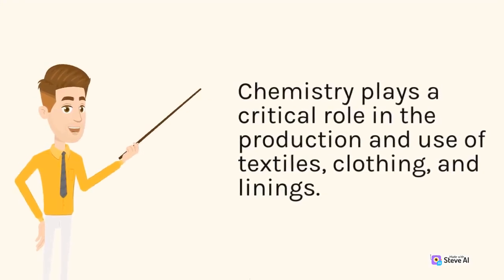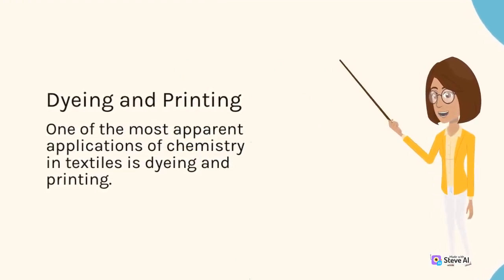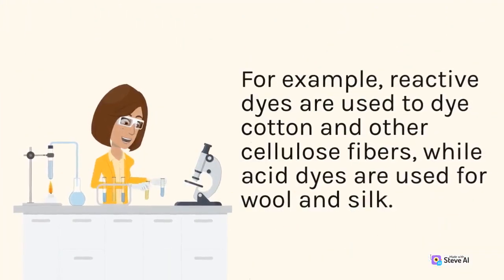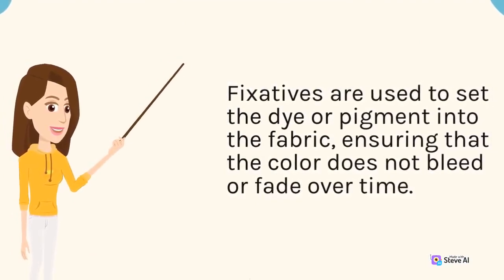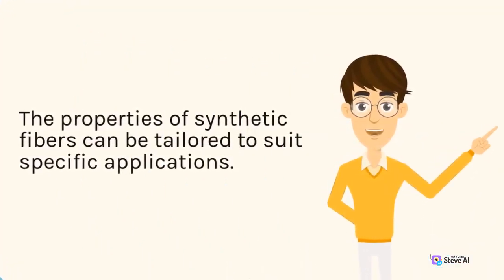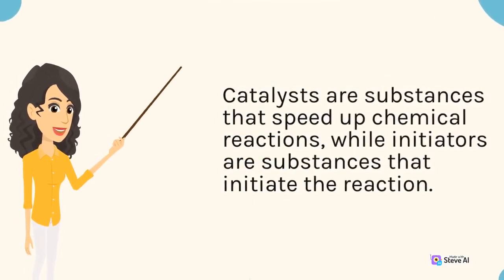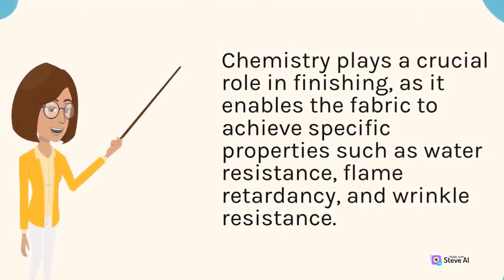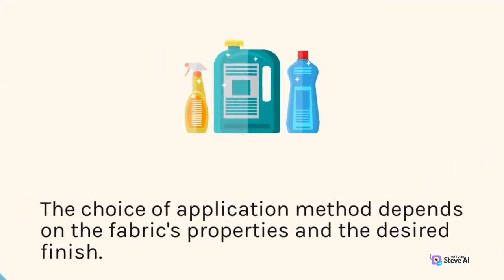Applications of chemistry in use of textile products such as fabrics | Part 1 | Atomic Chemistry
From the basics of atomic structure to advanced topics like organic synthesis and chemical engineering, we're passionate about sharing our love for this diverse and exciting field.
Whether you're a student, a science enthusiast, or simply curious about the science of matter and its interactions, our channel offers engaging and informative content that will inspire for you.
Let's dive into the amazing world of chemistry together!